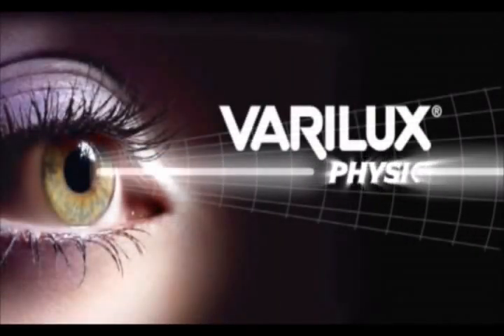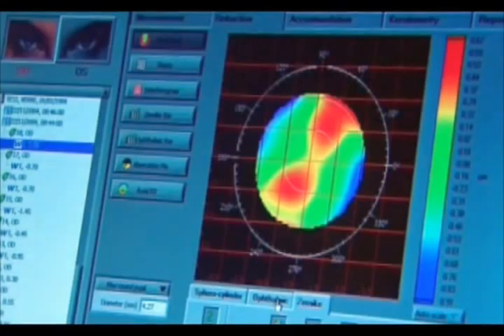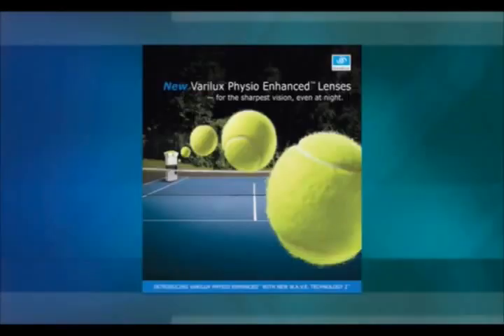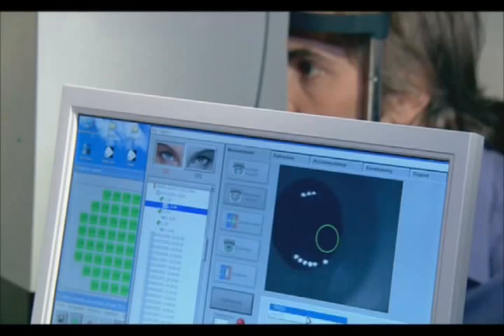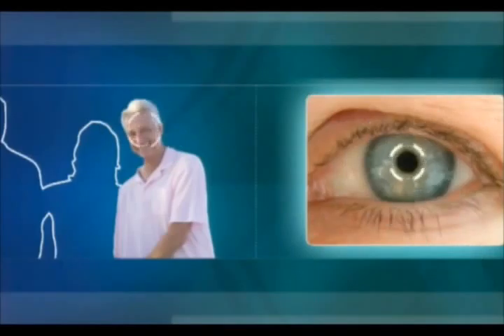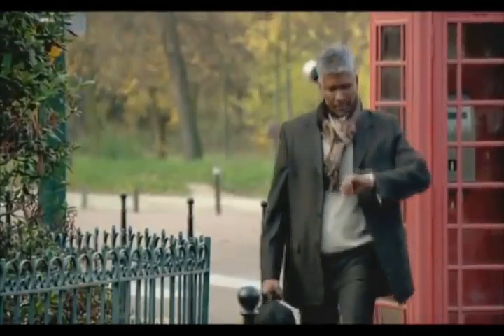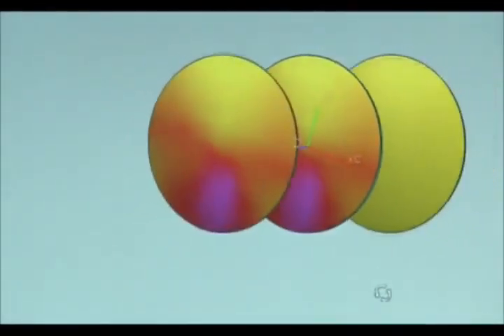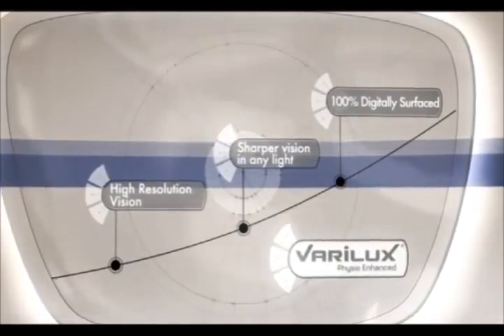Only Varilux Lenses are Designed with W A V E Technology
W.A.V.E. Technology: Wavefront Advanced Vision Enhancement™ is exclusive to Varilux® lenses. The result is sharp vision at any distance. All Varilux® Physio® and Varilux S Series™ lenses benefit from W.A.V.E. Technology.